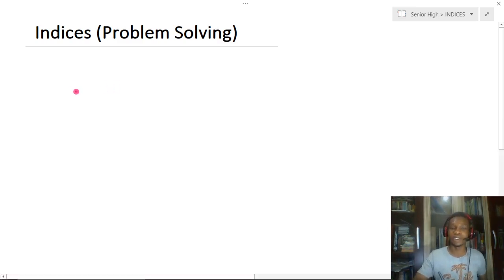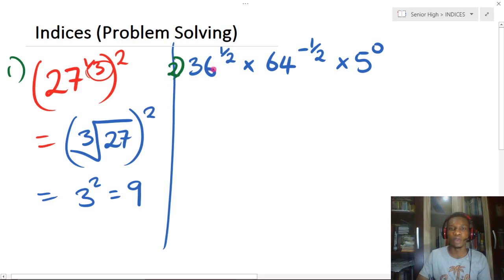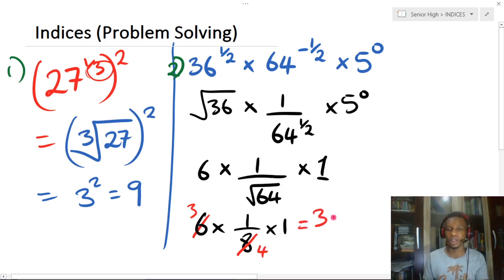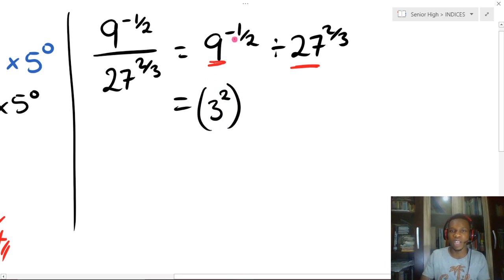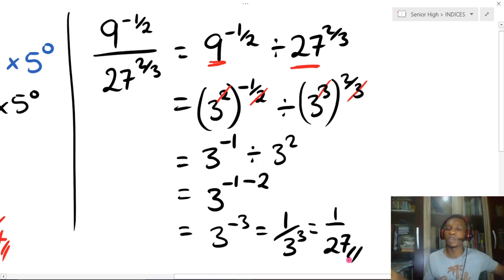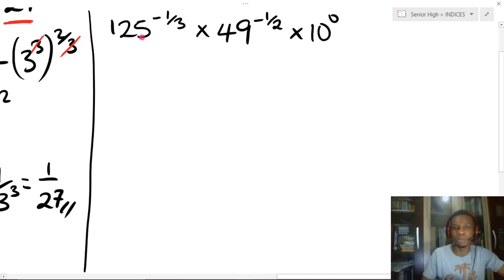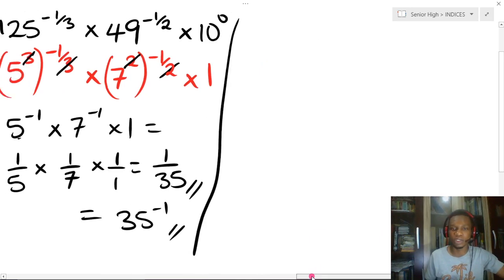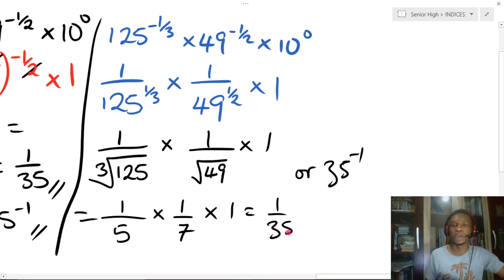Solving problems in indices 1